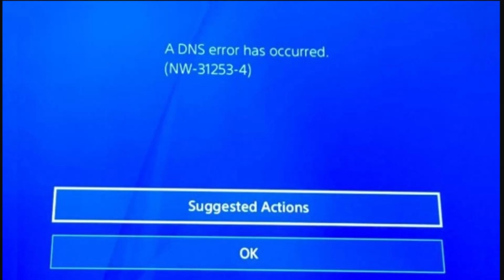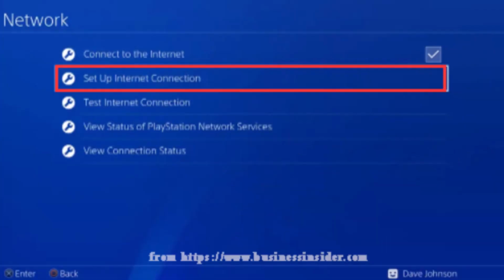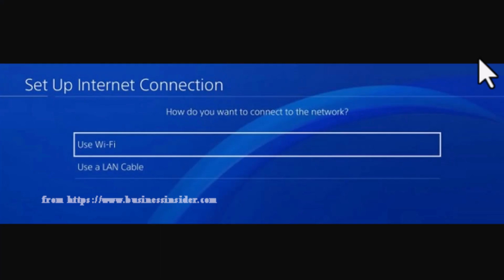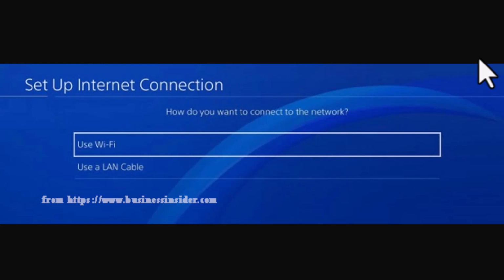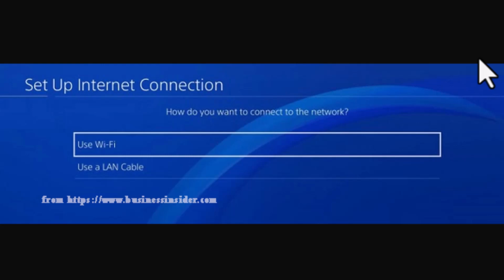How To Fix Dns Error on Ps4 !! Fix a Dns Error has Occurred on Ps4 !! Fix Playstation Dns error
Want to know How To fix playstation dns error but don't know how?
This quick video will guide you to  Fix DnS Error On Ps4

So, in this few simple steps you can successfully Fix DnS Error On Ps4

Timestamps :
00:00 Intro.
0:29 Fix.
2:02 Outro.